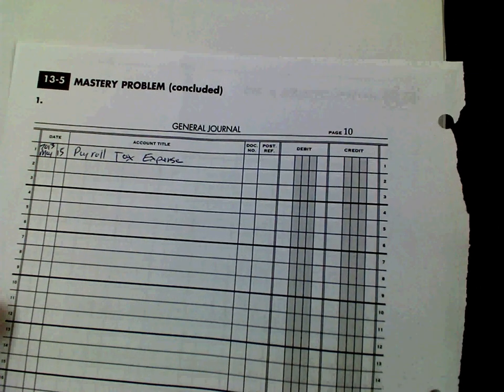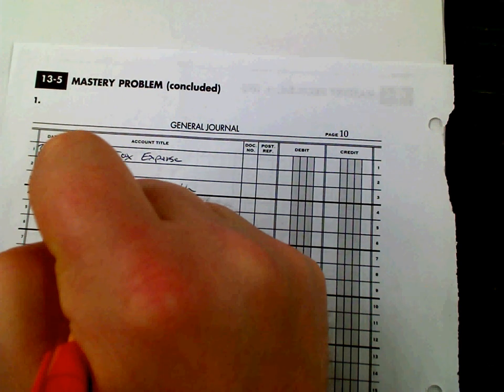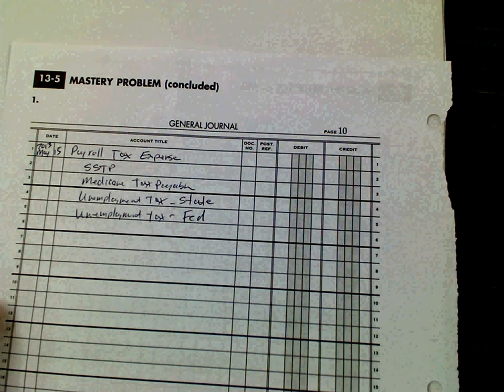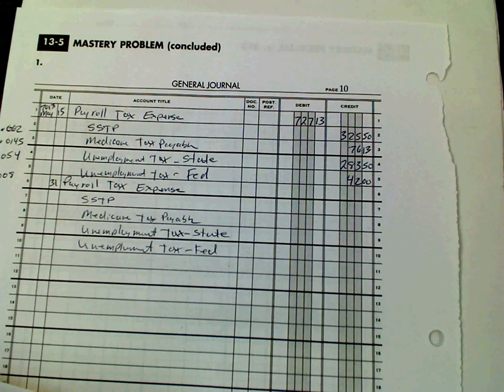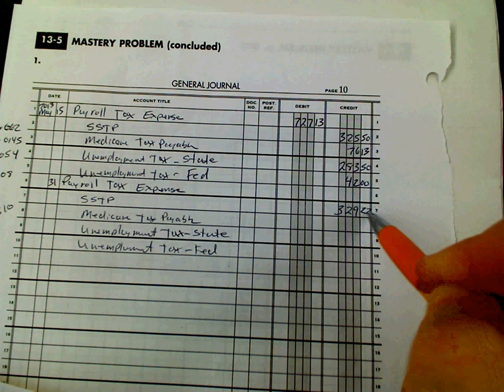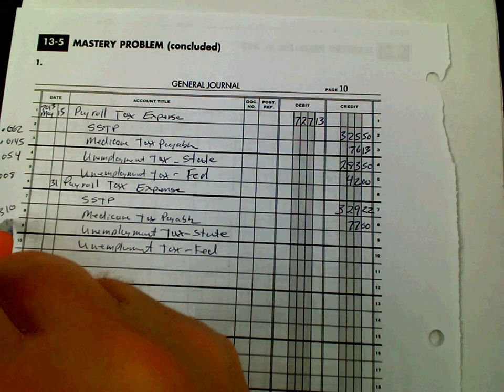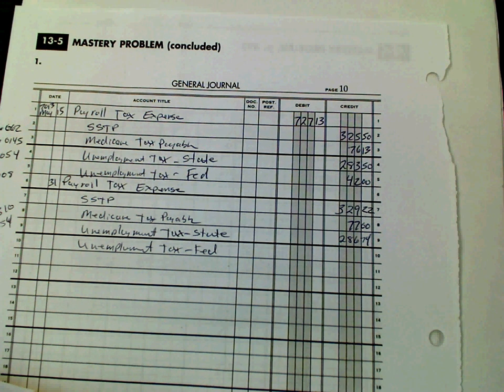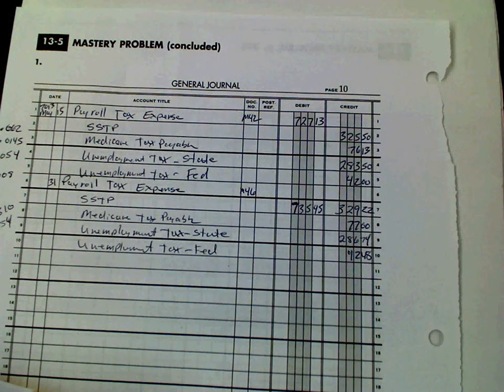13 mastery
Vinton-Shellsburg Accounting 2012/2013